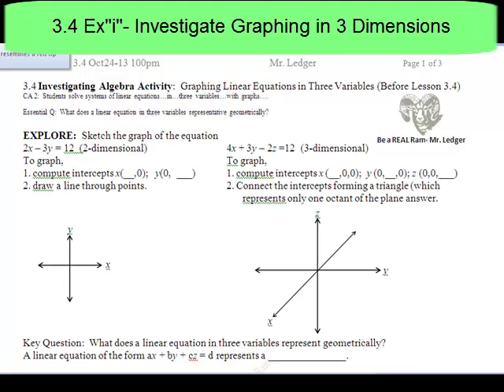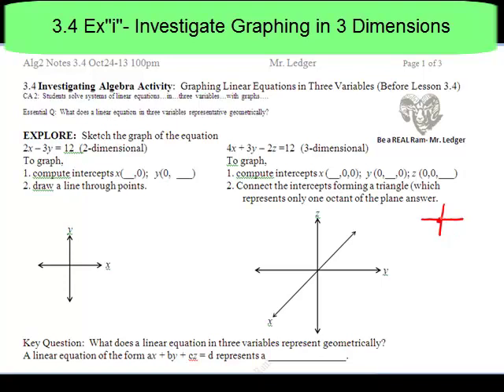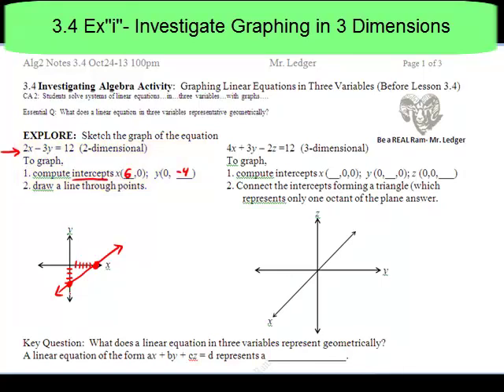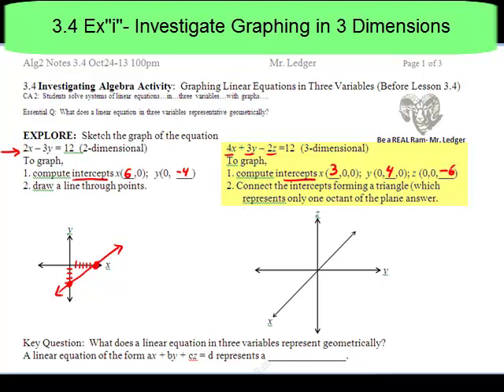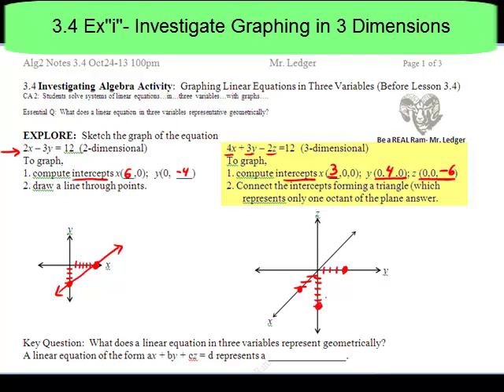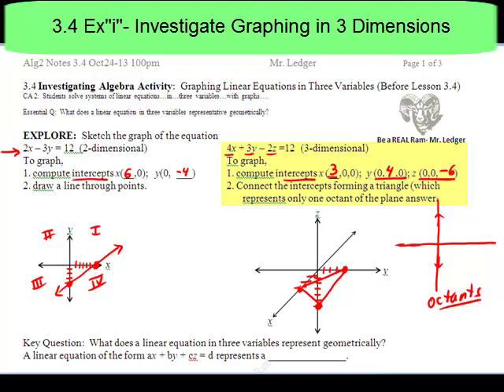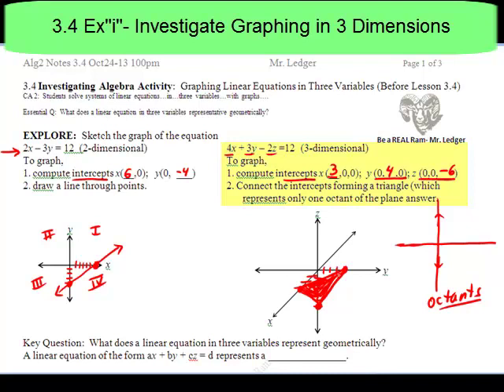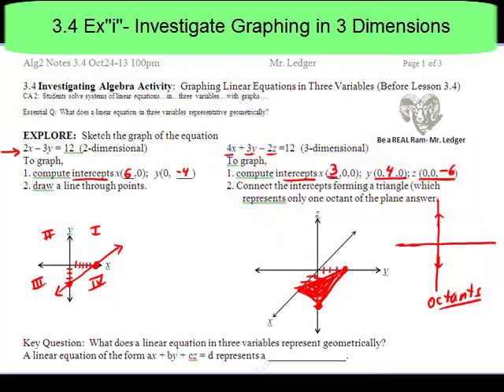3.4 Ex i Investigative 3 D 3 Variable Graphing Oct25